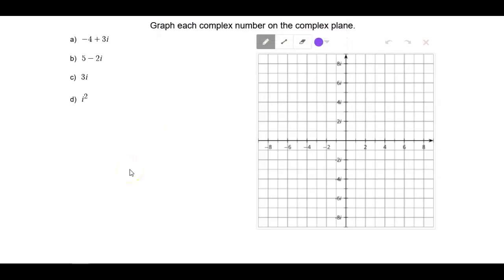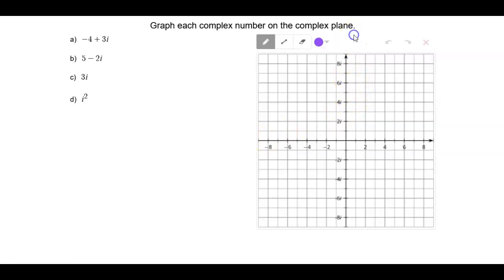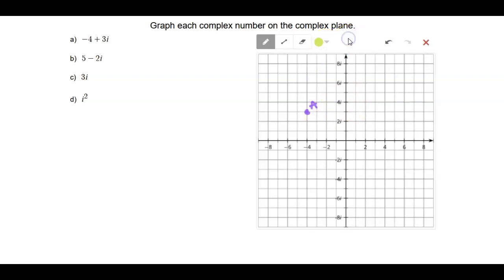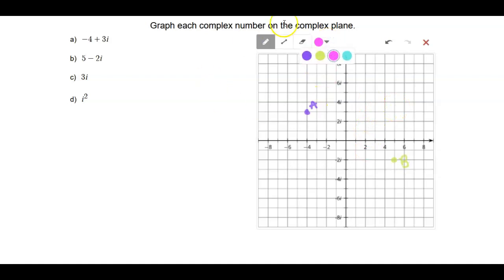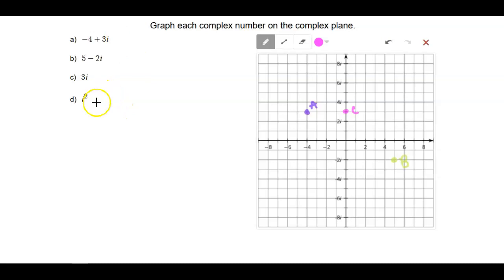IM Alg II U3L1015 slide 3